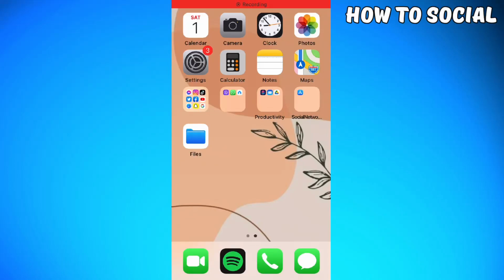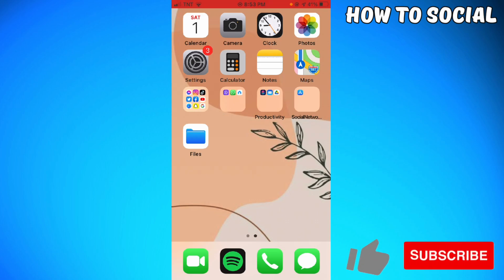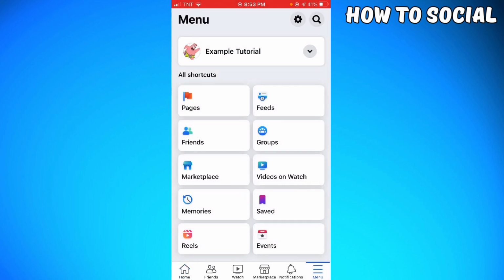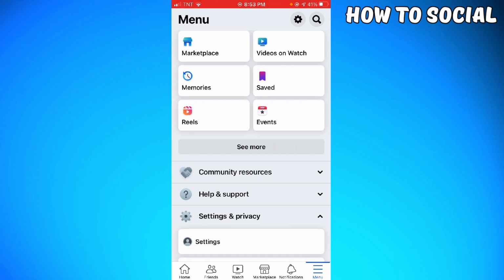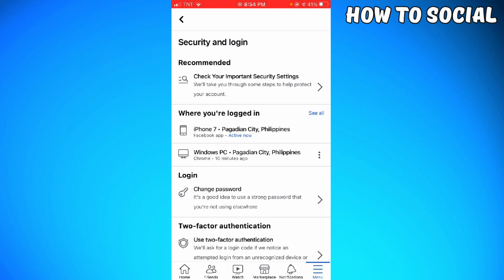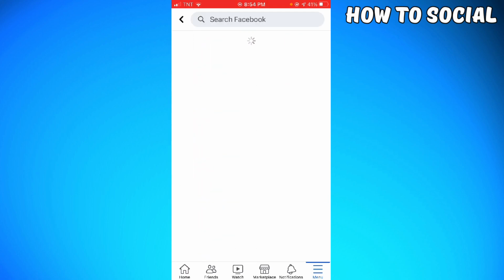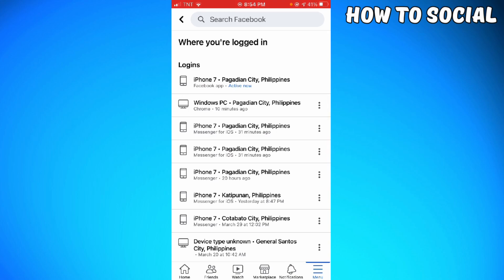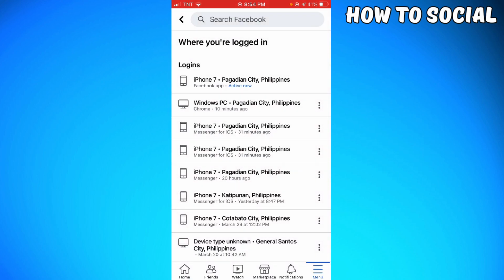How To See Facebook Login Devices (2023 Update)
Learn How To See Facebook Login Devices (2023 Update). In this tutorial, you will learn how to see Facebook login devices in 2023. It's always a good idea to keep an eye on the devices that are currently logged into your Facebook account to ensure your account is secure.

To see the devices that are logged into your Facebook account, follow these simple steps:

Log into your Facebook account on your computer or mobile device.
Click on the down arrow in the top right corner of the screen.
Select "Settings & Privacy" from the drop-down menu.
Click on "Settings" from the list of options.
In the left sidebar, click on "Security and Login".
Under the "Where You're Logged In" section, you'll see a list of all devices that are currently logged into your Facebook account.
If you see a device that you don't recognize, you can click on the three dots on the right side of the device and select "Log Out" to remove it from your account.
By following these steps, you can easily monitor and manage the devices that have access to your Facebook account. This will help keep your account secure and prevent unauthorized access.

We hope you found this tutorial helpful. 💭 Have a question about this tutorial?